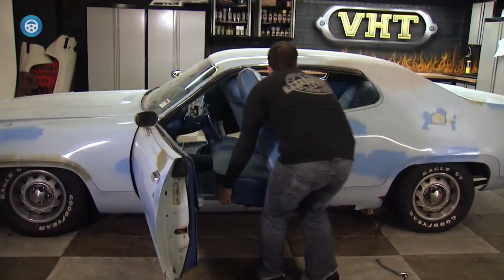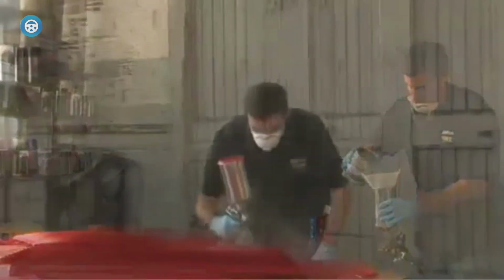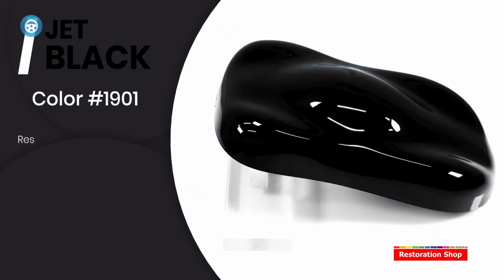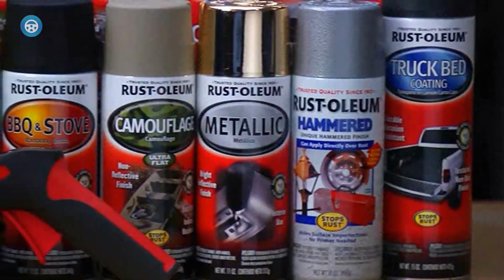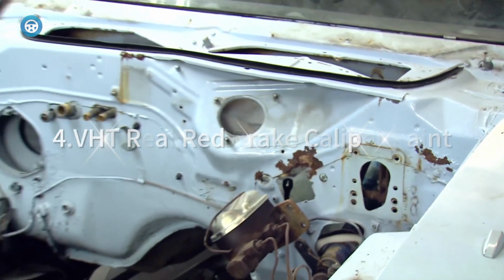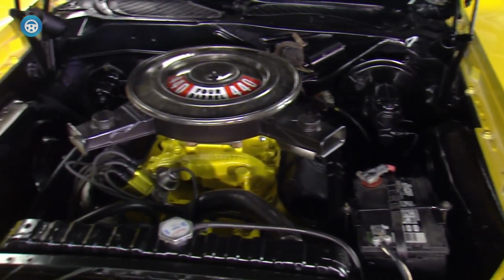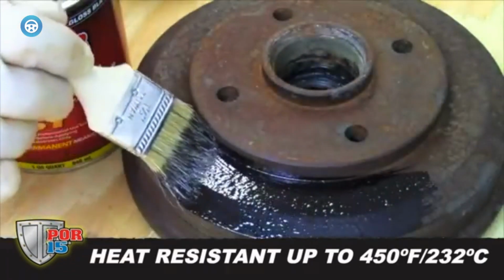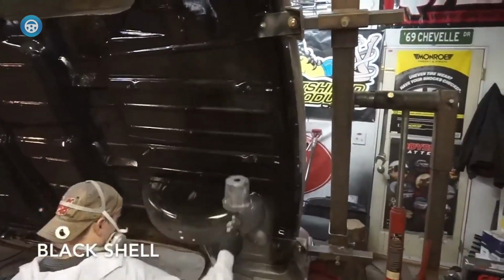6 Best Automotive Paints of 2023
✅1.Dupli-Color Paint Shop Finish System
✅2.Restoration Shop Jet Black Acrylic Enamel
✅3.Rust-Oleum 252468
✅4.VHT Real Red Brake Caliper Paint

Table of Contents:
00:00​​ - Introduction
00:28 - 1.Dupli-Color Paint Shop Finish System
01:08 - 2.Restoration Shop Jet Black Acrylic Enamel
01:37 - 3.Rust-Oleum 252468
02:07 - 4.VHT Real Red Brake Caliper Paint
02:42 - 5.POR-15 Rust Preventive Coating
03:05 - 6.Rust Bullet Car Paint

When deciding on the best automotive paint for refinishing a car, there are many factors to consider. Obviously, the aesthetic appeal is of utmost importance but other factors needing consideration include the application process, car paint drying time, potential health hazards, and automotive base coat paint and finishing options. The best car paints will stand up to the elements, be easy to apply, and be easy to match to your car’s color.

★Note★ Portions of footage found in this video are not original content produced by Car Gadgets. Portions of stock footage of products were gathered from multiple sources including, manufactures, fellow creators and various other sources.